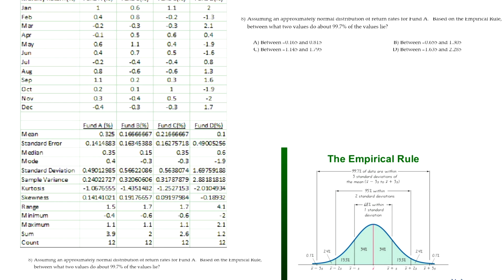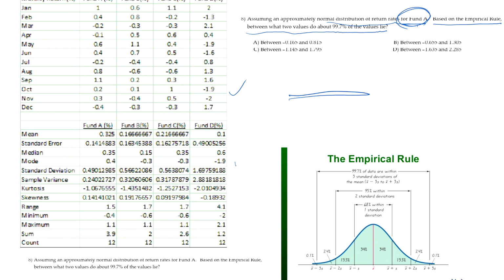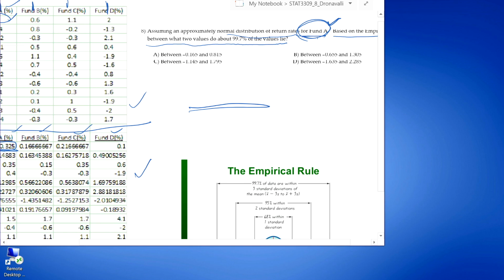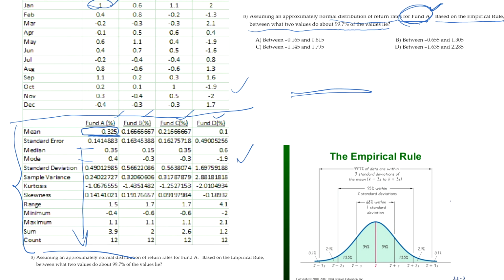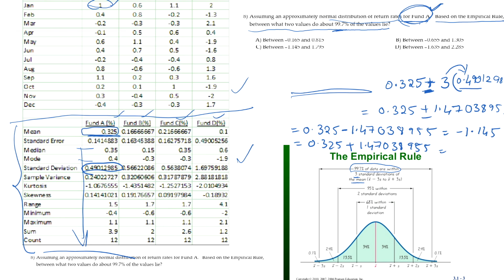MATH 1300 - 8